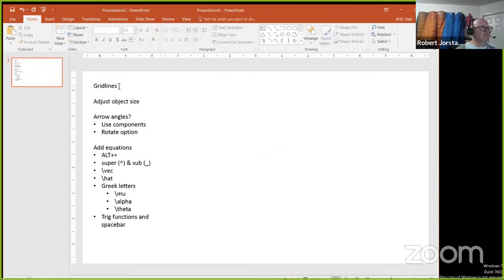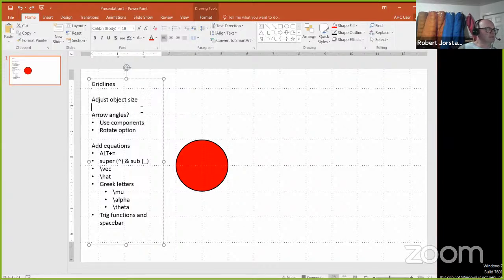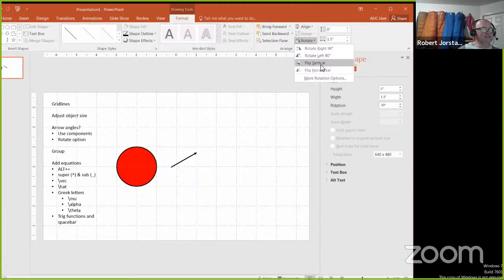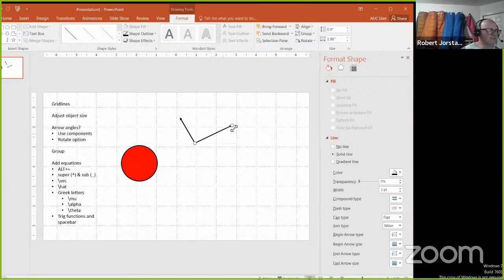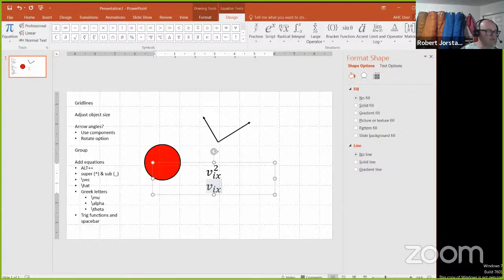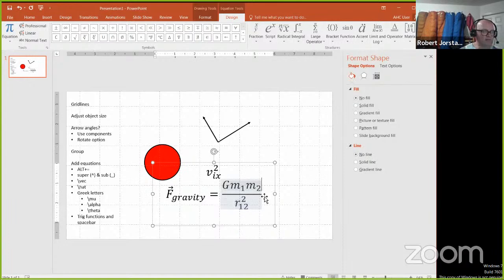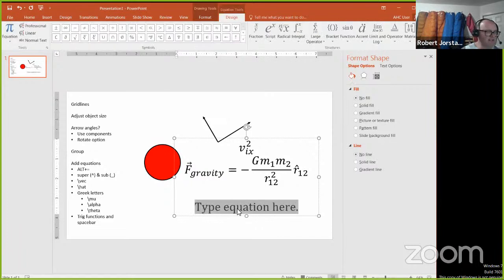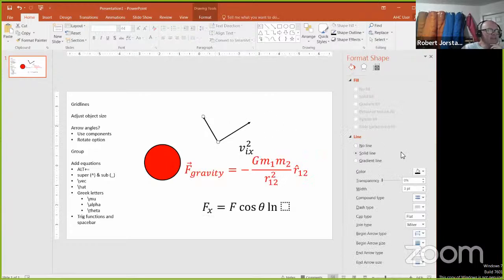Figures & equation editor in Microsoft PowerPoint